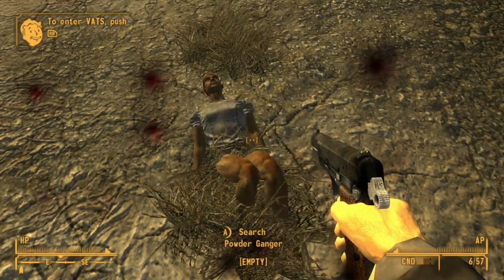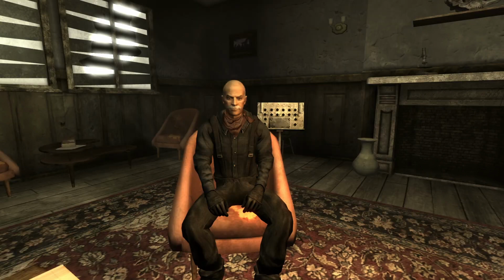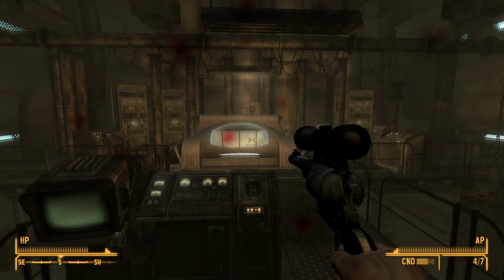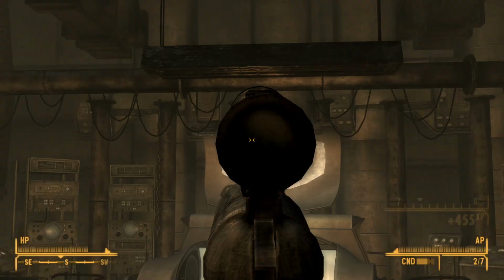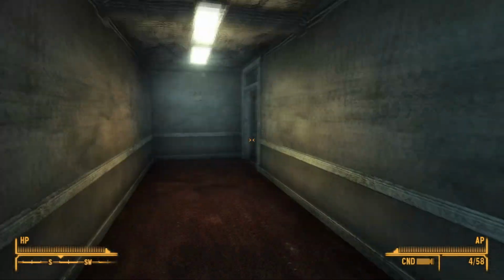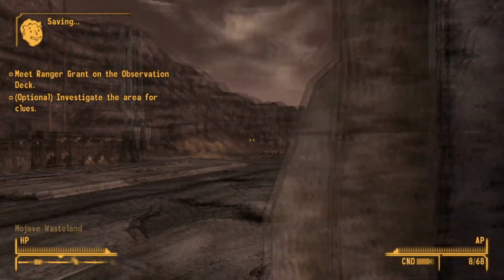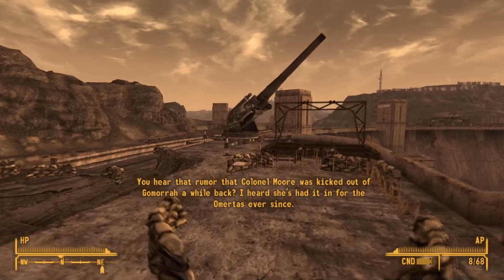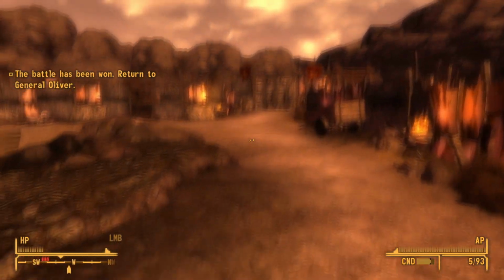Can You Beat Fallout New Vegas as John Wick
"Are you pissed John"
The Mojave will never be the same again.